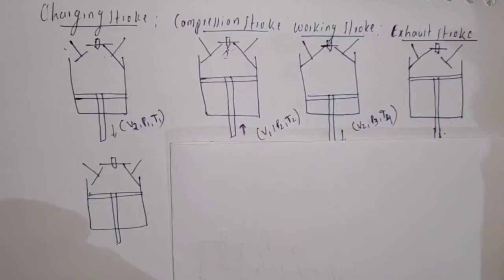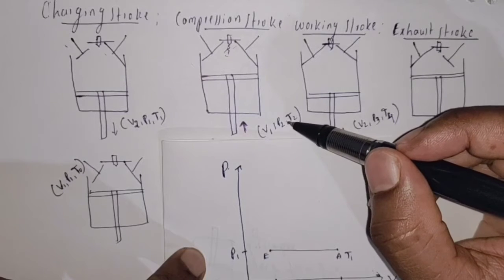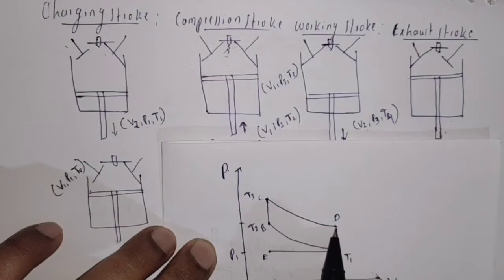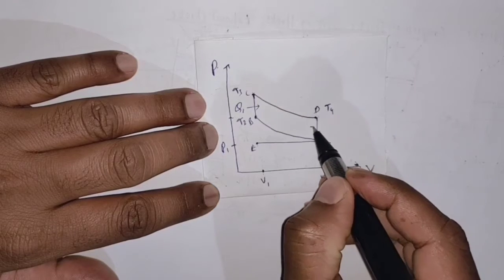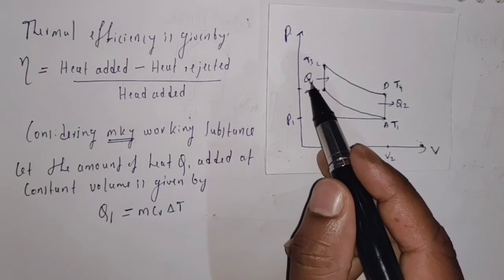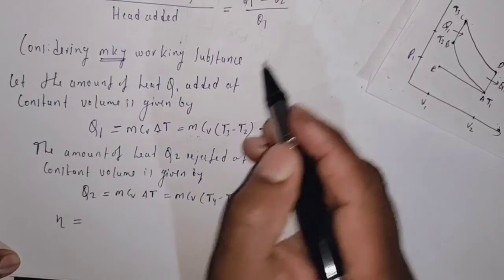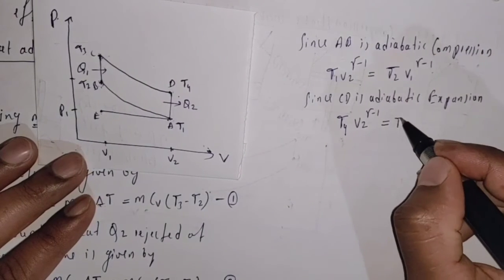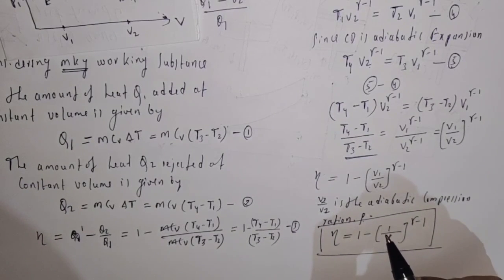Otto engine, Expression for efficiency of Otto engine